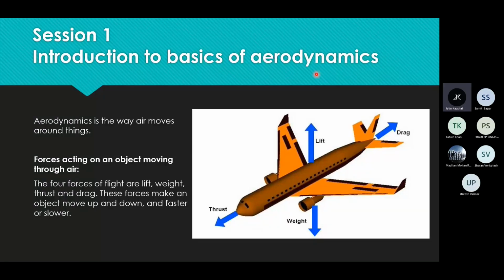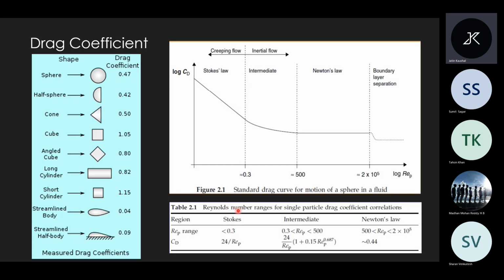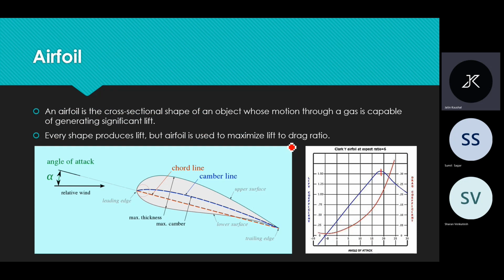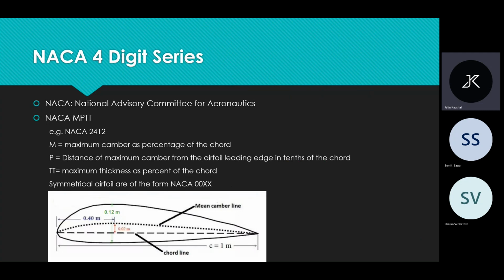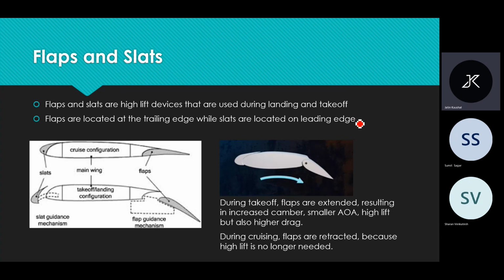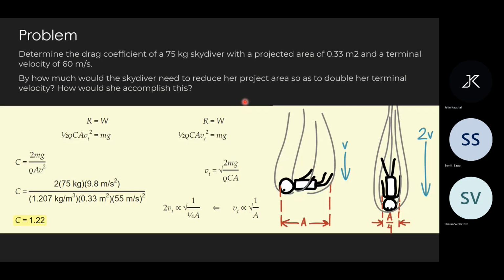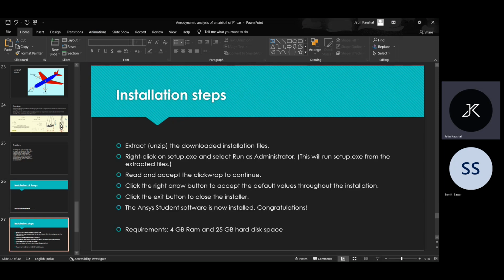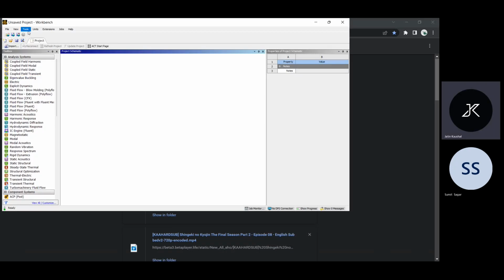Session 2: Understanding Various Aerodynamics parameters and installation of Ansys | SAE NITK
SAE NITK presents a session on Understanding Various Aerodynamics parameters and the installation of Ansys workbench. This session was held for first-years to improve their knowledge and to aid them in their Summer Mentorship Program.